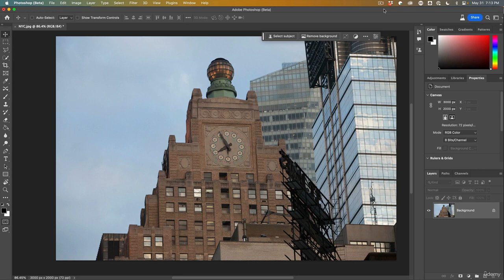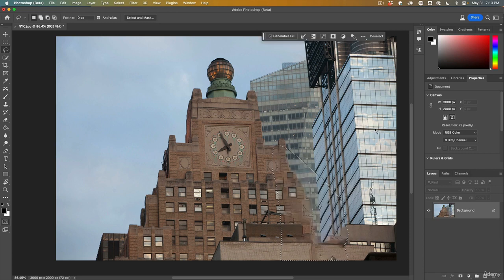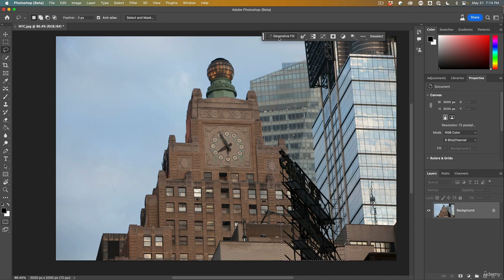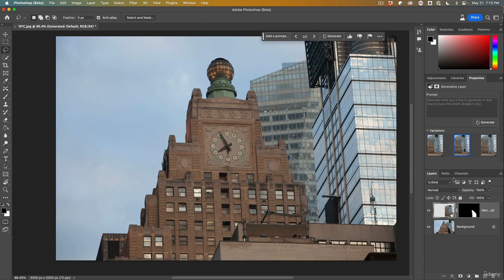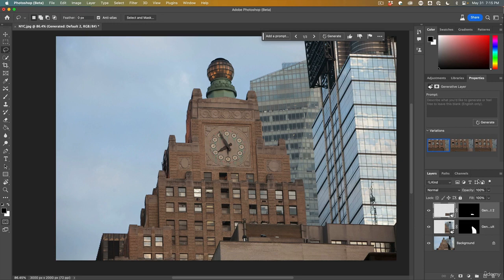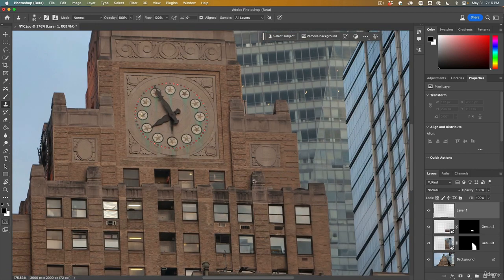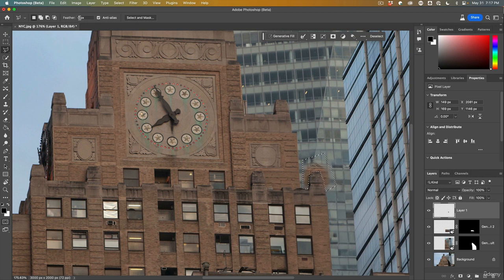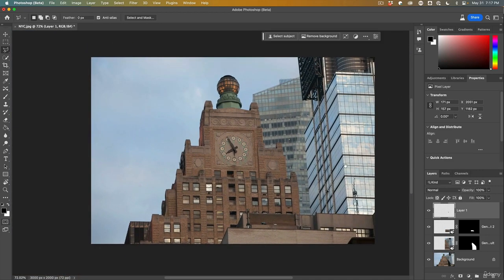Photoshop Beta 2023 Generative Fill Remove anything || Photoshop Beta Tutorial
Photoshop Beta 2023 Generative Fill Remove anything